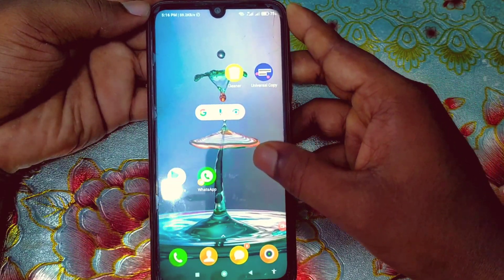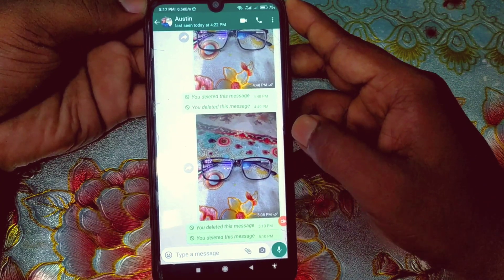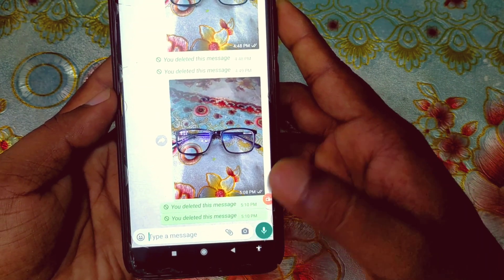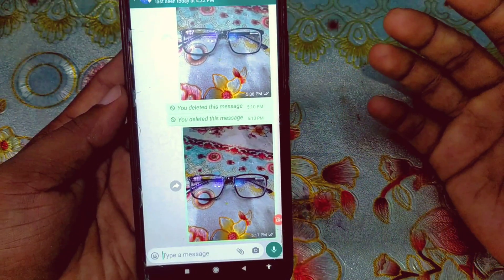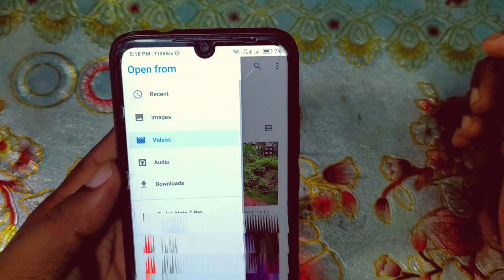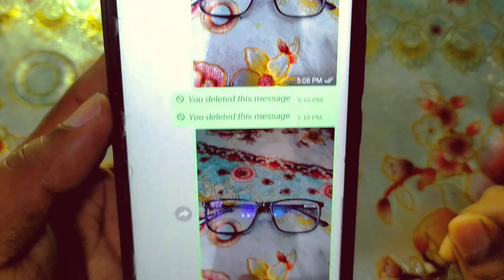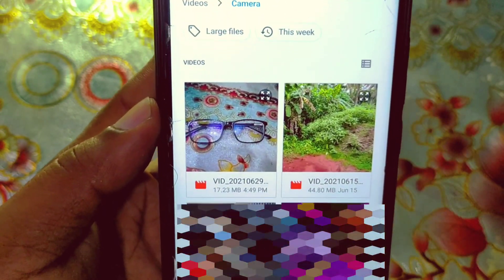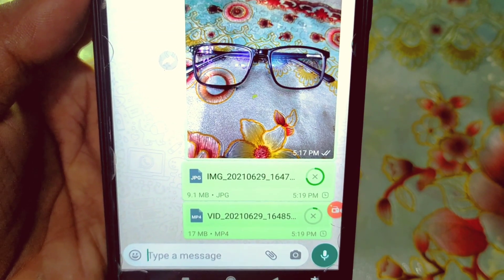How to Send Original Quality Picture & Video on WhatsApp in 2023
How to Send Original Quality Picture & Video on WhatsApp.How to Send Original Quality Picture on WhatsApp. Sometimes we need to send Our Picture and Videos on WhatsApp with Original Quality. But lots of people don’t know the actual process. So, in this video I'll show you how to send Original Quality Picture and Video on WhatsApp. Just Tap on any contact.  then Go to document then choose any picture or Video from there. it will be original size. Thanks